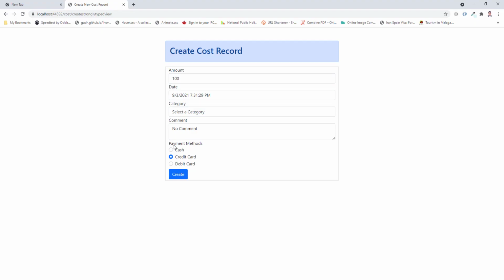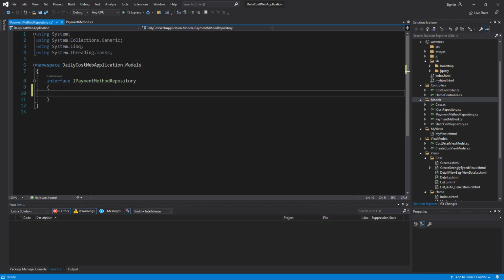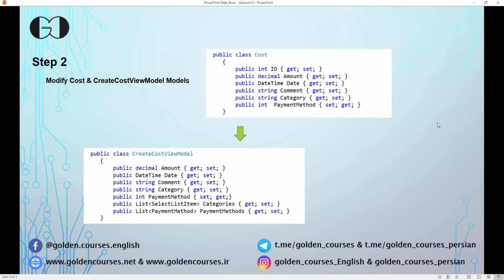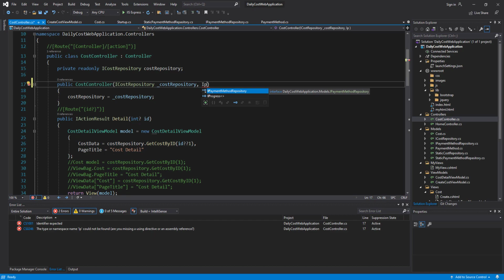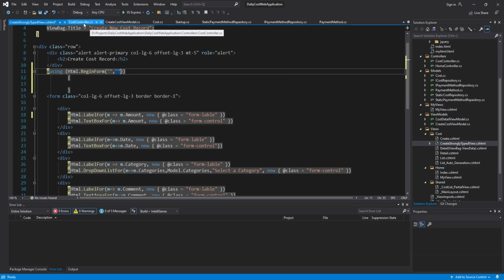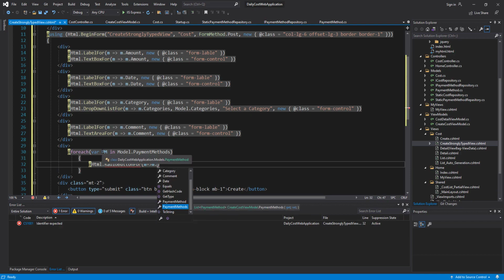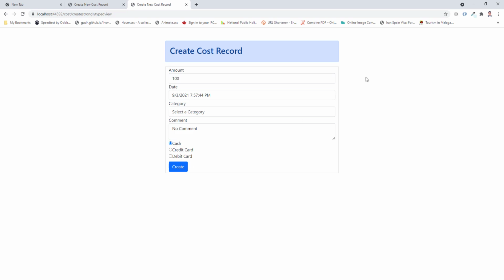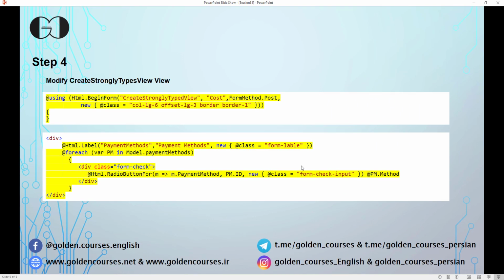BeginForm and RadioButtonFor - Session 31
In this session of ASP.NET Core Tutorial, we continue our discussion about HTML Helper and we describe BeginForm and RadioButtonFor. During session 29 and 30, we develop a Form with HTML Helpers and in this session we improve our Form and add more features to it.

Thus, we will replace form HTML tag with BeginForm method. Then, we create a new Model for our new feature Which is Payment Method. Having said that, we reviewed creating Model, Interface and repository in session 15 and 16 and here we use those technique again. Also, we make our Radio Buttons of available Payment Method with help of RadioButtonFor.

BeginForm
This HTML Helper can be replaced with form HTML tag. This method of Html class has several versions of overloaded and we can select any of them which serve our requirement. Also, We can wrap BeginForm into @using and implement form element inside @using block of code. Moreover, we can set From Method through some of the overloaded versions, but by default it is POST.

Payment Method Model, Interface and Repository
For the scenario of this session, we need one new Model which is PaymentMethod.
Also, in sake of implementation of Dependency Injection we need an Interface for this Model.
Next, as we have not started Database topic, we create a Static Repository of this Interface and with help of GetAll() method will return the List of Payment Method that we created in this repository.
As we mentioned in session 16, we should add this service inside ConfigureService in Startup class.
Also, we need to add PaymentMethod property to Cost Model.
PaymentMethod and list of PaymentMethod should be added to CreateCostViewModel for passing this data from/to controller/view.
Then, we can inject IPaymentMethodRepository to Cost controller to be accessible through all the Action Methods of Cost Controller.
Next, we should store sleected Payment Method and its List inside object of CreateCostViewModel. We do these changes in CreateStronglyTypedView Action Method.

RadioButtonFor
For creating Radio Button in our form, we can use RadioButtonFor HTML Helper. Also, This helper has serval versions of overloaded that can serve our requirement. Moreover, for catching Payment Methods from the List we can use Foreach loop. In this example, we use ID property of PaymentMethod model as Radio Button Value and Method property of this model as Label of the Radio Button.

What is Foreach loop?
This loop is used to retrieve all the elements of a collection. Collection can be a list or array. The loop is ended when all the elements are retrieved. Also, all the element are accessible inside the loop block of code with its variable.